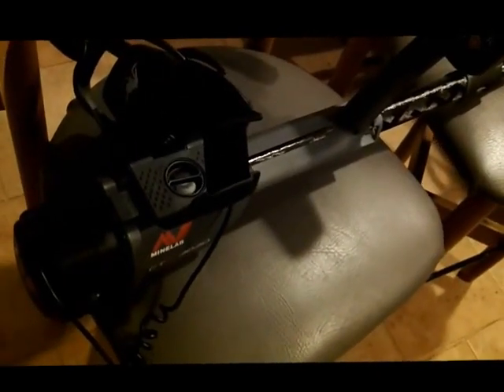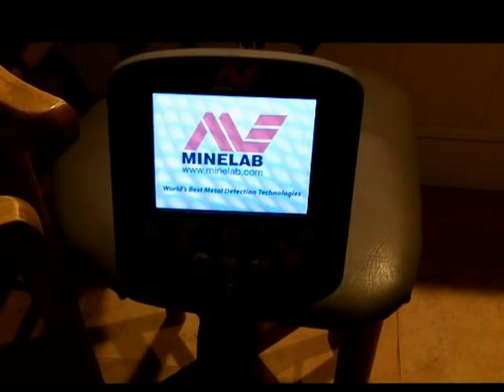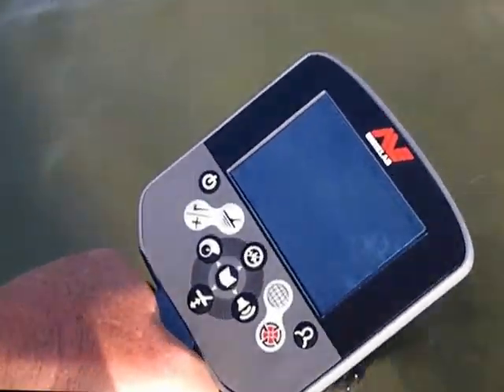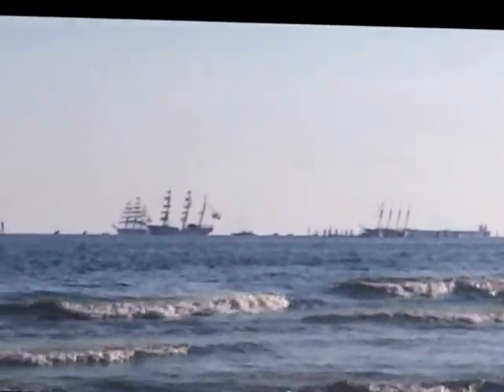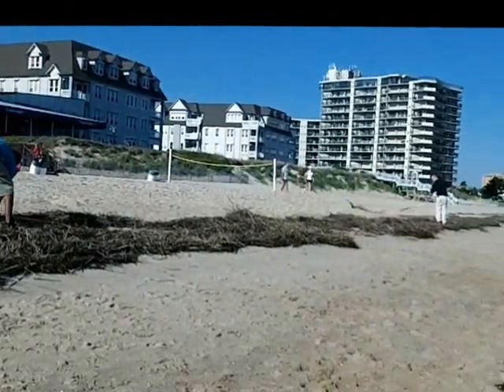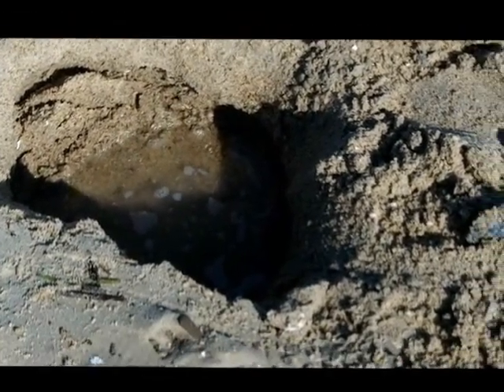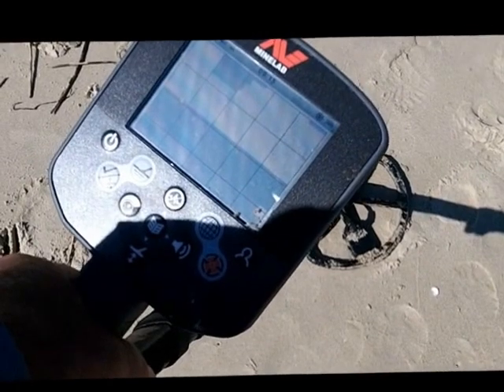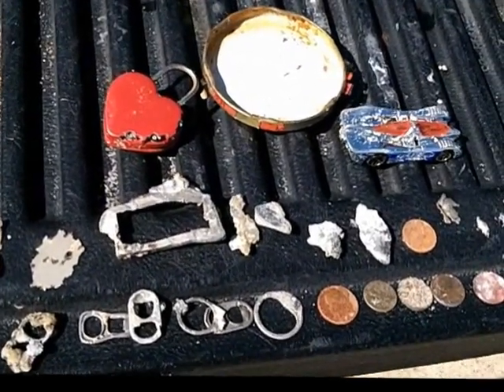JUNE 8. - First Spin ever with the new heater: CTX 3030 - the bay a.m. spin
Took the ctx3030 out for a short morning spin on the bay to kinda get acquainted with this new heater.
Initially it seems to be much faster than my sepro.
The 5lbs does balance out well for me so far -- I am happy with it for now.
Wireless is ok. all my gray ghost phones work great and my ear buds ever work good, sounds are not all that good with the buds, I may give them a spin today. - ..gps and maps. have not even tried
Heading back to the lane of nada with it around 3pm for 6 pm lowtide.